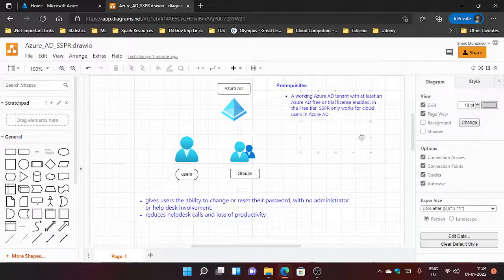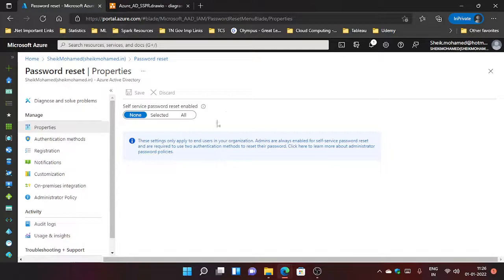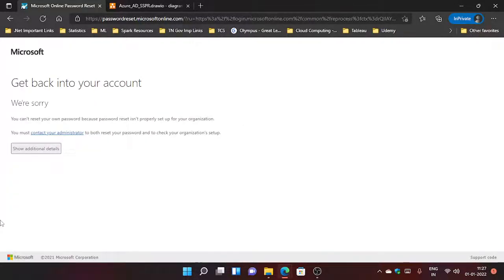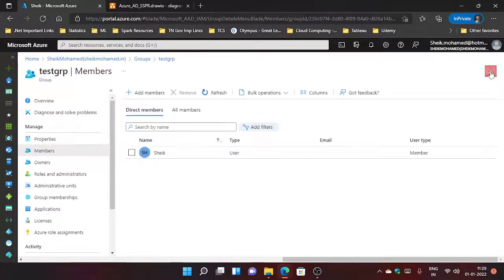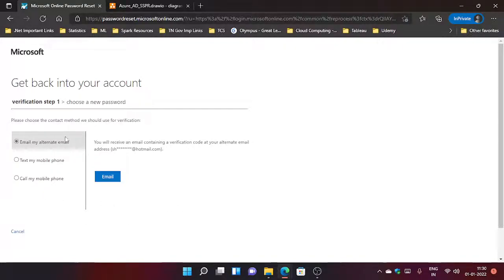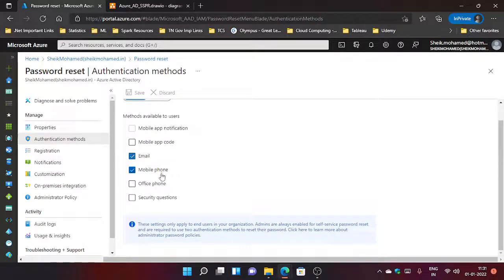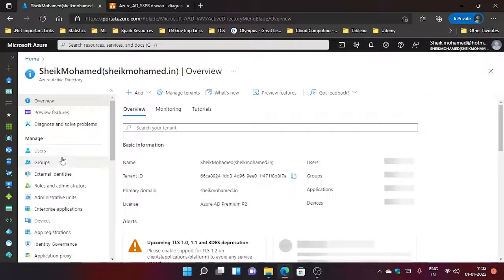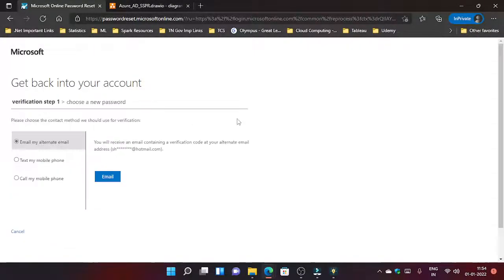Secure Your Accounts with Ease: Configuring Microsoft Entra ID Self-Service Password Reset (SSPR)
Azure AD Self-Service Password Reset (SSPR) Quick lab.